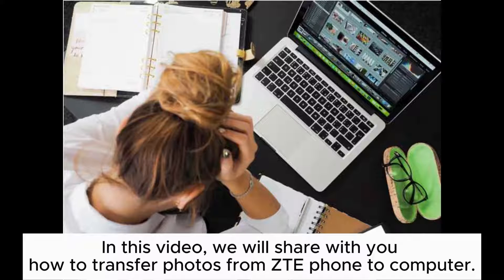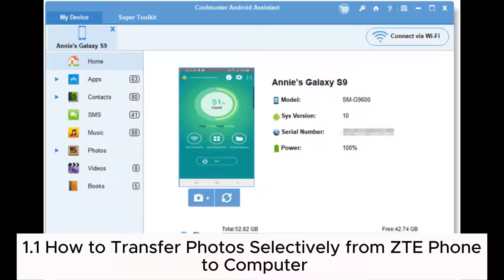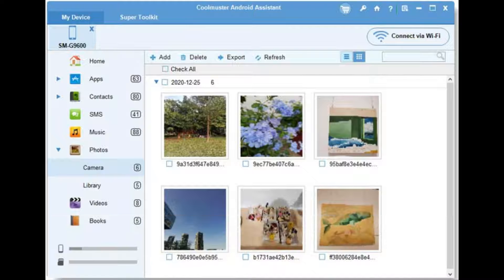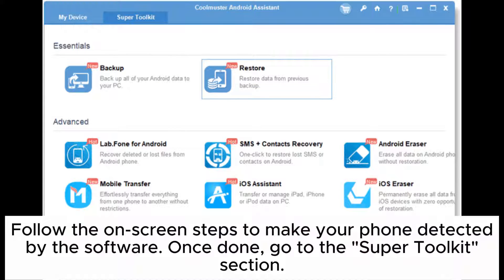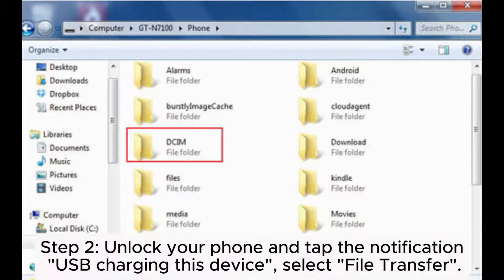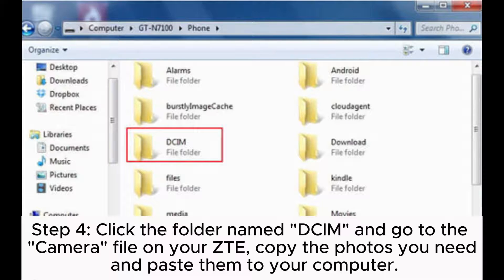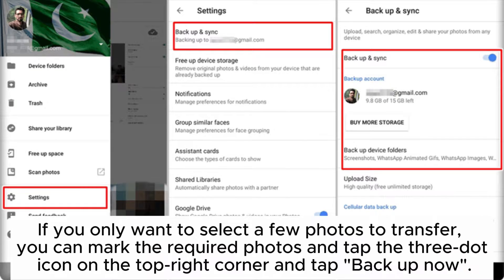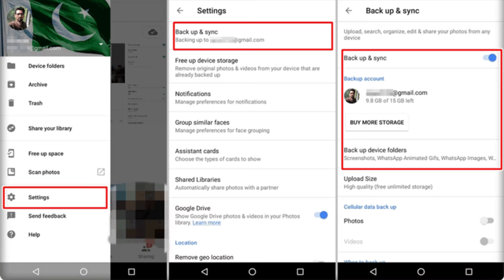[Top 3 Ways] How to Transfer Photos from ZTE Phone to Computer?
Here are 3 top methods in this video sharing how to transfer photos from ZTE phone to computer. If you want to transfer and manage photos from ZTE phone to PC, check it.

00:00 Start
00:08 Method 1: How to Transfer Photos from ZTE Phone to Computer with Coolmuster Android Assistant
00:27 1.1 How to Transfer Photos Selectively from ZTE Phone to Computer
01:01 1.2 How to Transfer All Photos from ZTE to Computer with 1 Click
01:30 Method 2: How to Transfer Photos from ZTE to Computer via a USB Cable
02:07 Method 3: How to Move Photos from ZTE Phone to Computer via Google Photos